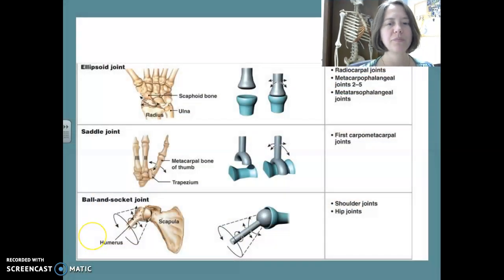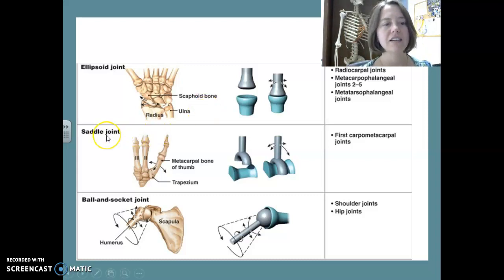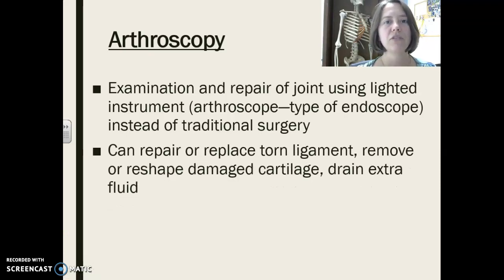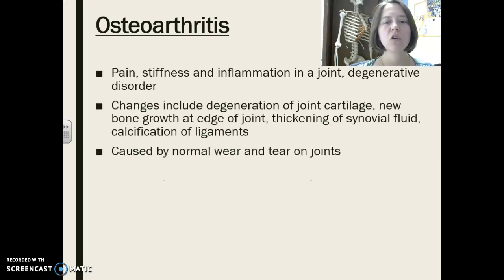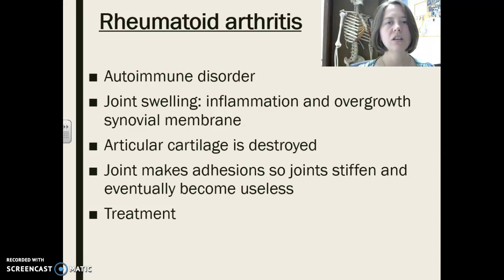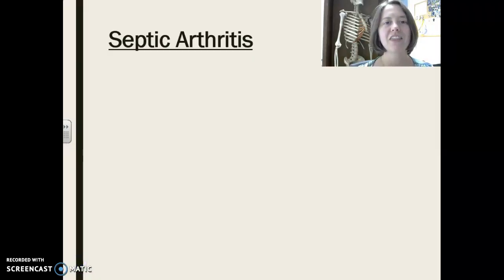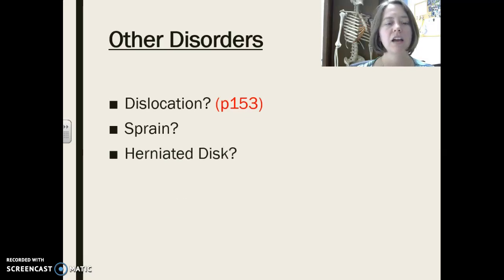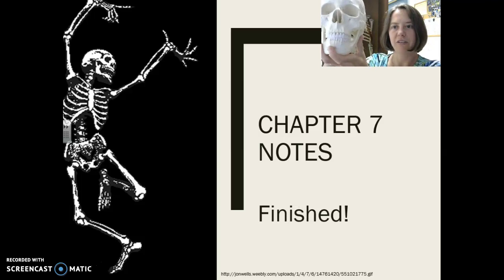Human Biology Ch7 Part 9